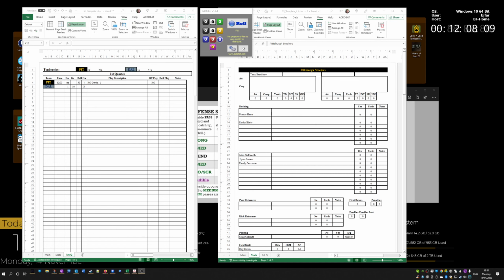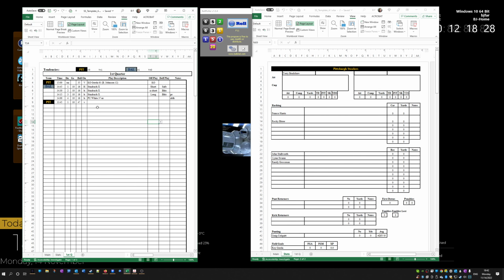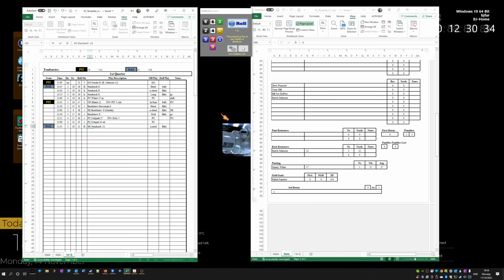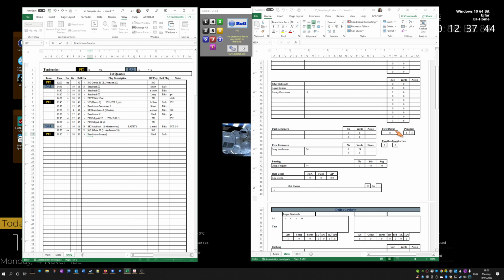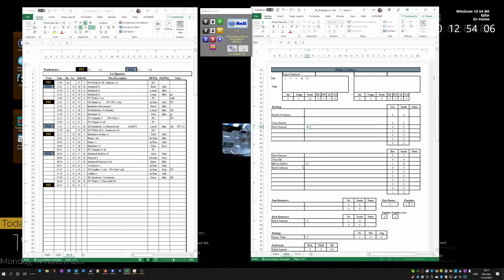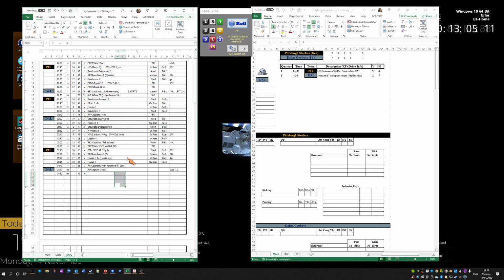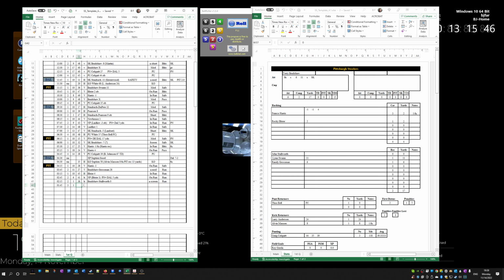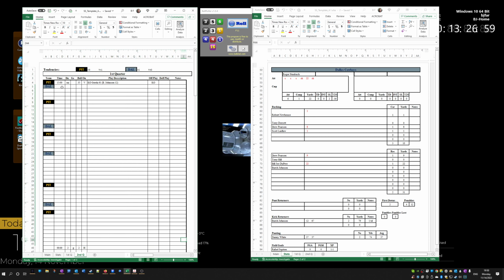Superbowl 13 1979 Steelers-Cowboys Second Season Football 1Q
Replay of Superbowl 13 between Pittsburgh Steelers and the Dallas Cowboys using the Second Season football board game.